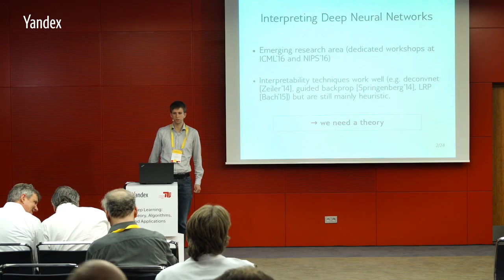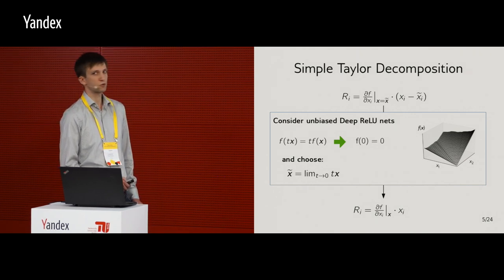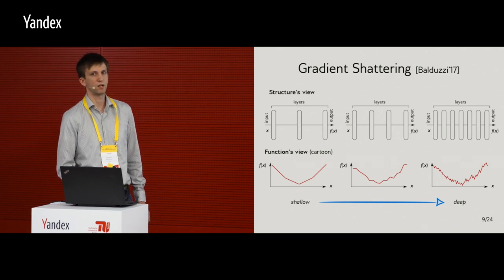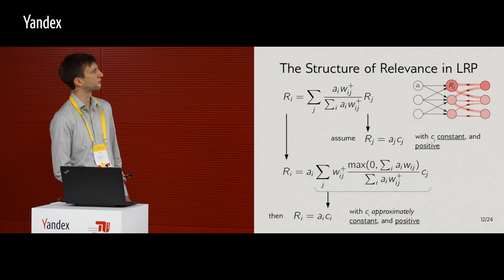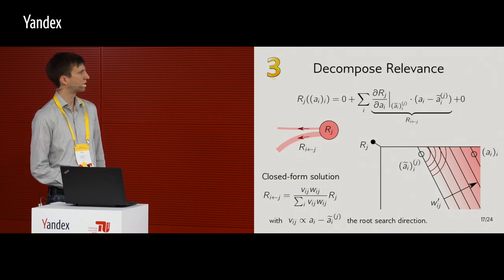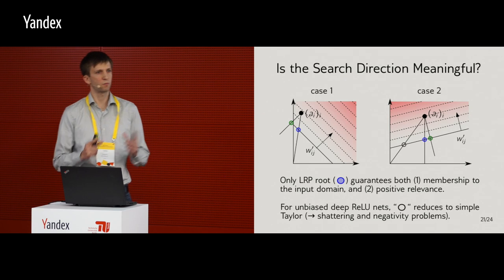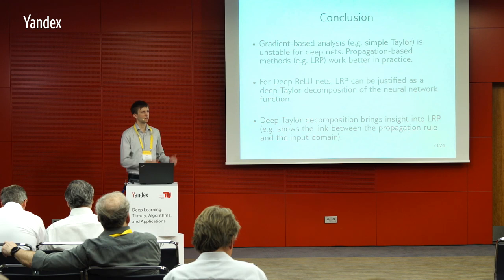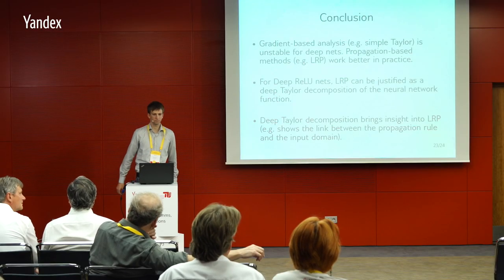12. Deep Taylor decomposition. Grégoire Montavon